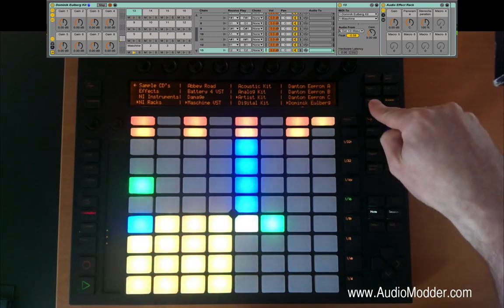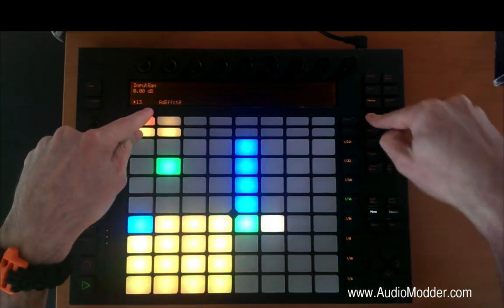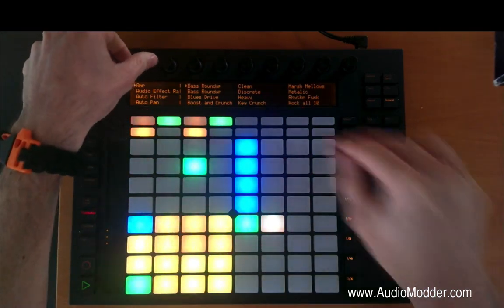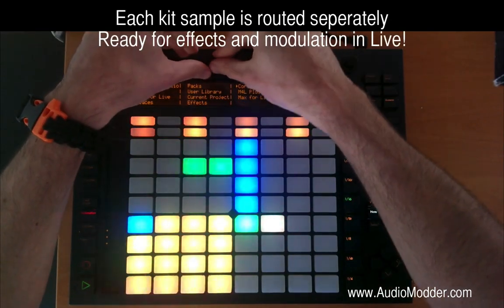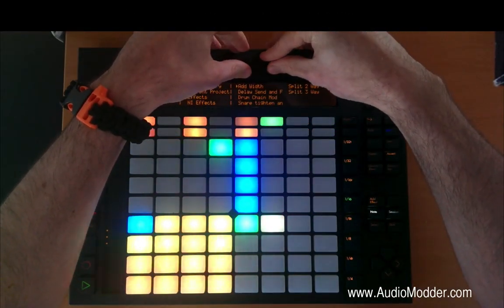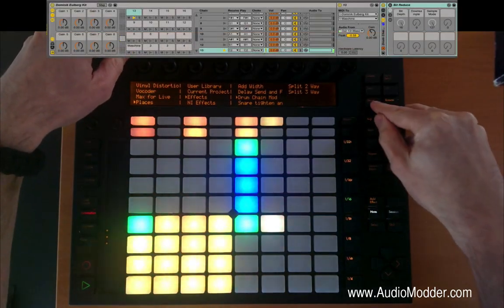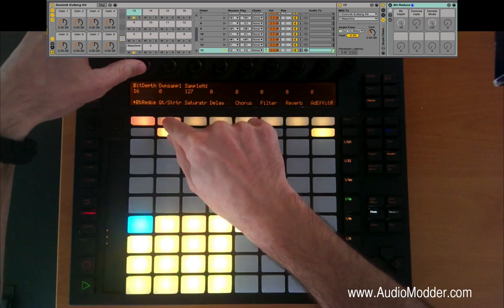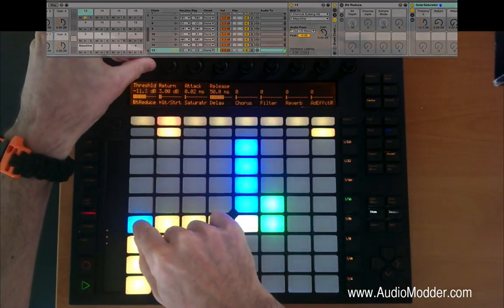Browse Push VST Preset Bridge - Komplete, UAD, Soundtoys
Enable your NI Maschine, Komplete 9 Library, Soundtoys and UAD plugins to be browsed from Ableton Push at-

Now Maschine 2.0 is available on our site as a free update to Audiomodder Bridge users!  Users of M4L get to control 8 parameters per sound through the Maschine VST all preconfigured, and split routing for your effects on each channel - this is achieved with the M4L Device I created - MacroX

We will be working on the new additions for Komplete 10 presets in the new year. At this stage Komplete 10 owners will still enjoy all the benefits that Komplete 9 owners do when browsing presets on the Push VST Bridge.